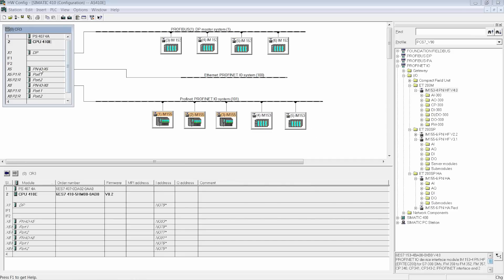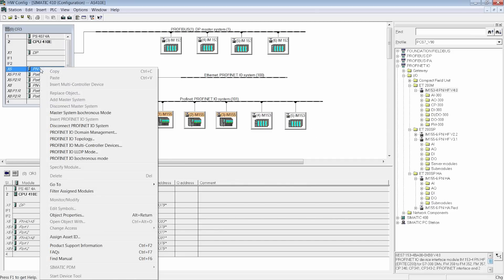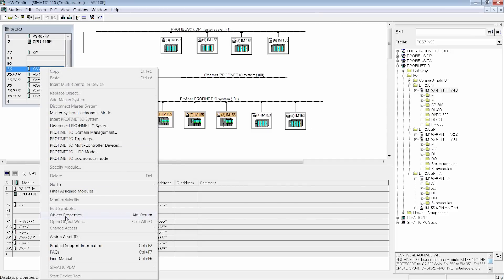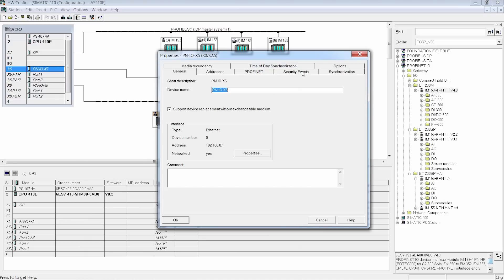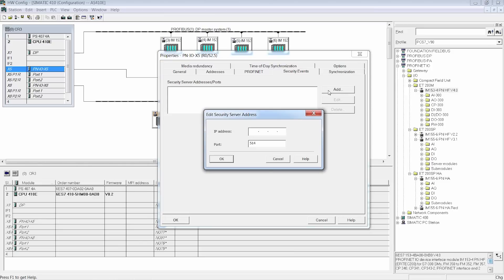SIMATIC PCS 7 CPU 410 - The powerful controller for the process industry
With the SIMATIC CPU 410 controller, Siemens offers flexible, high availability automation performance for process automation. Now the controller family is extended with the new SIMATIC CPU 410E, which is exclusively developed for modular technological systems.